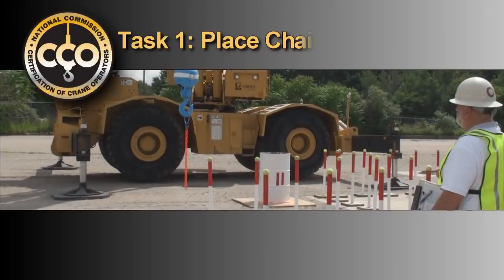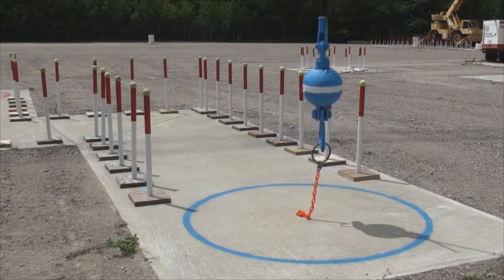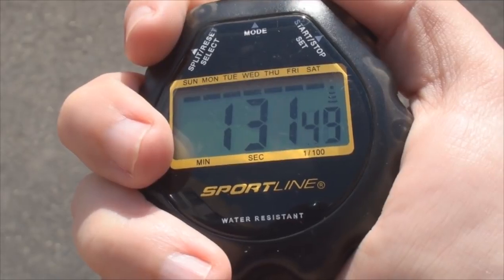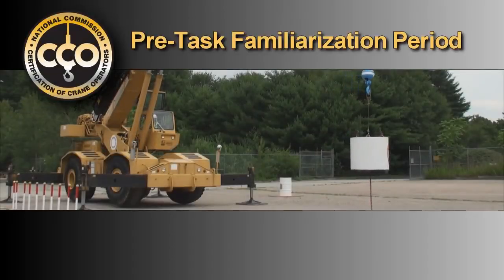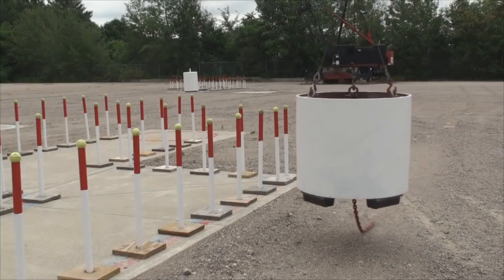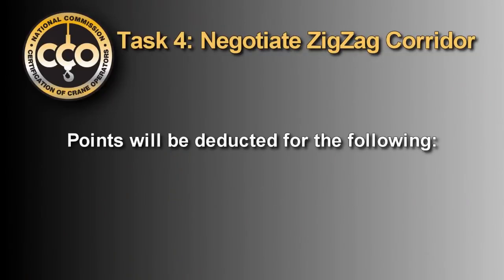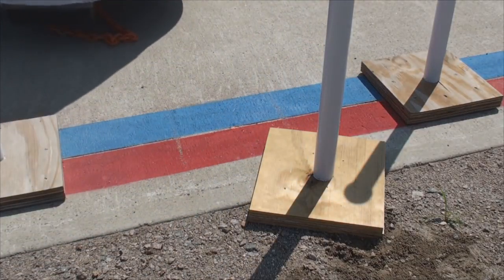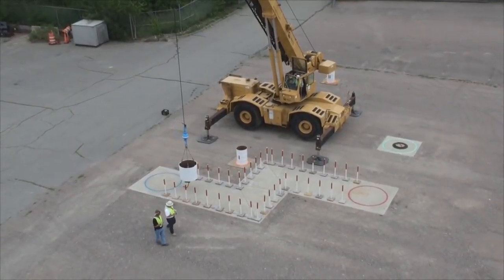CCO Mobile Crane Operator Candidate Video